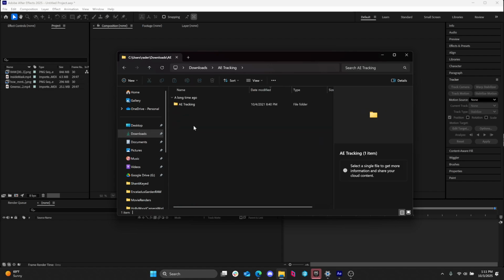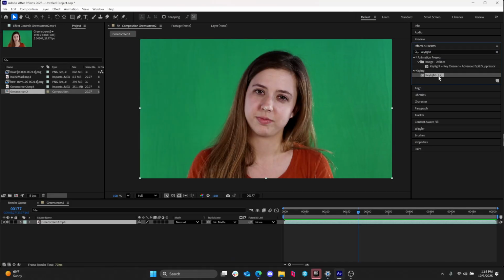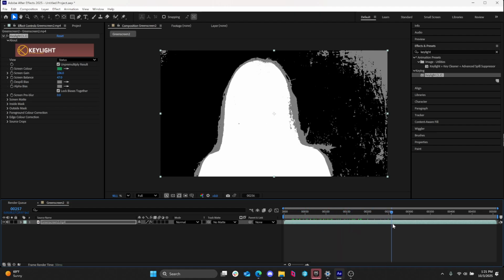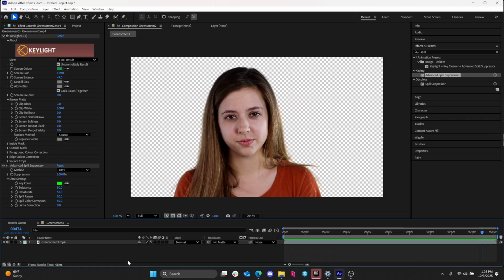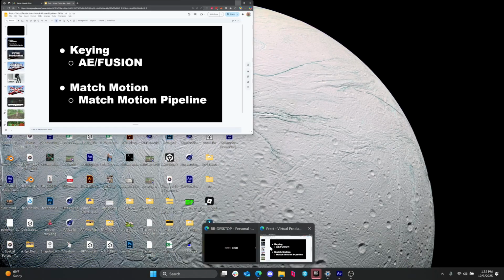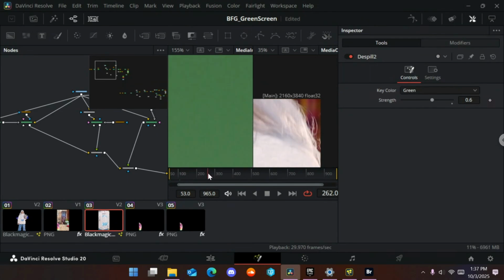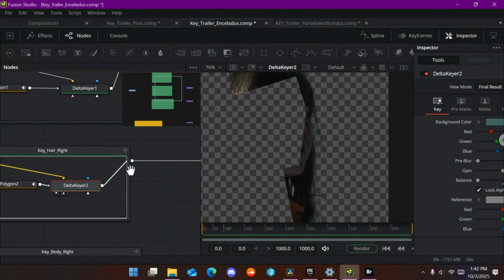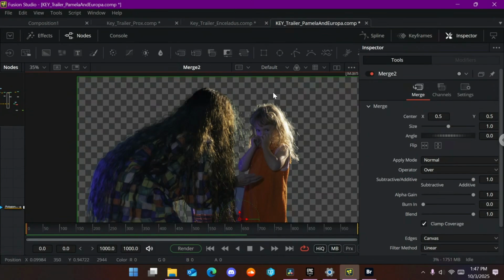Pratt - Virtual Production - Keying - FA/2025